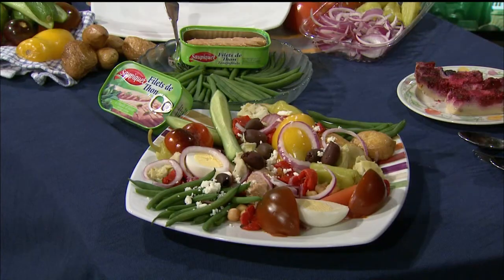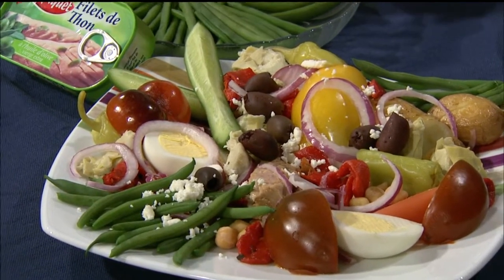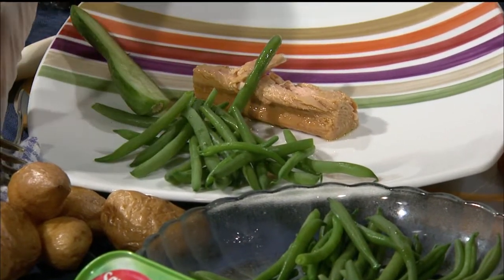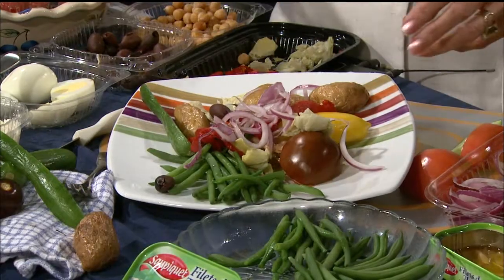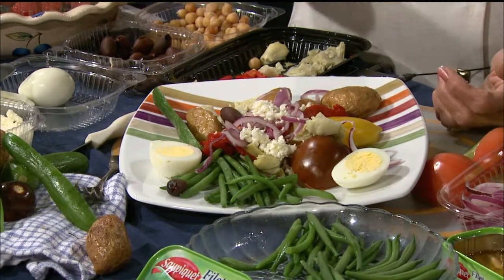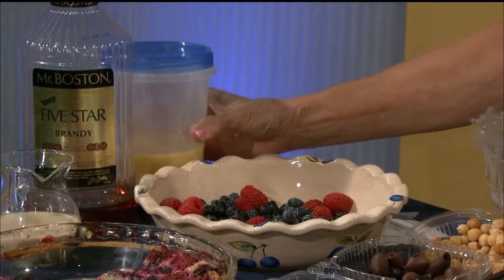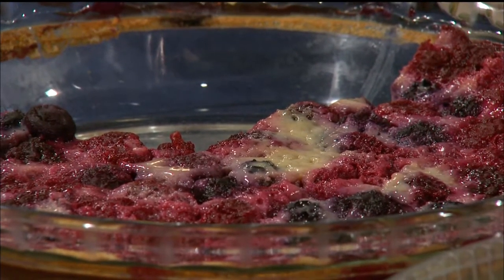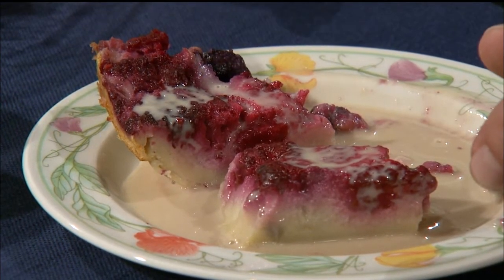Donna shares some delicious and nutritious French recipes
Nutritionist Donna Weihofen shares some French recipes on "Live at 5."